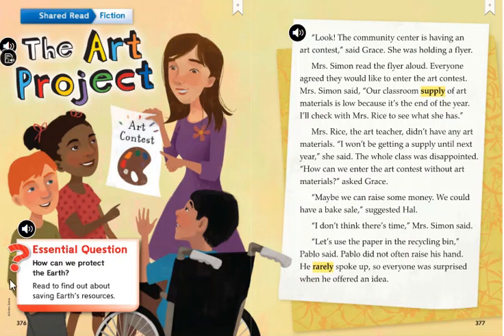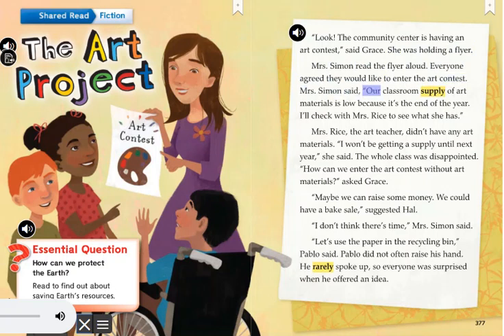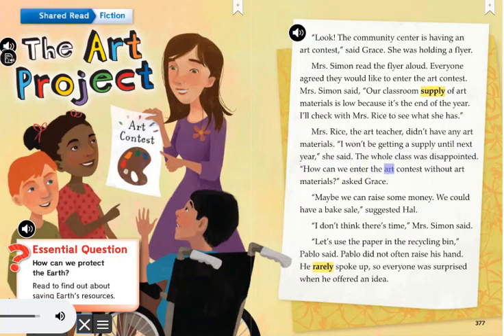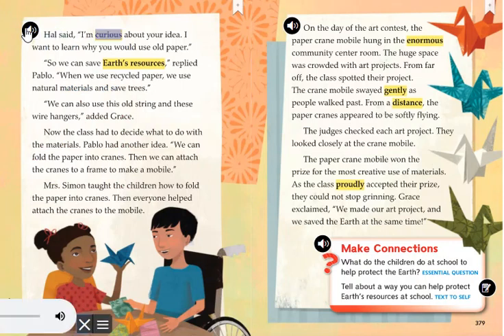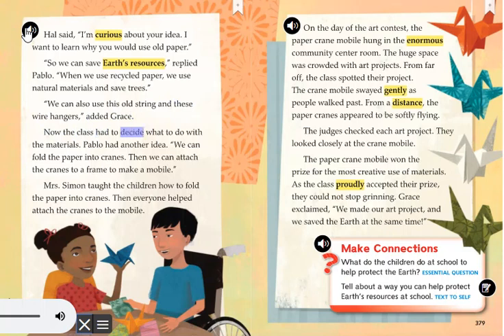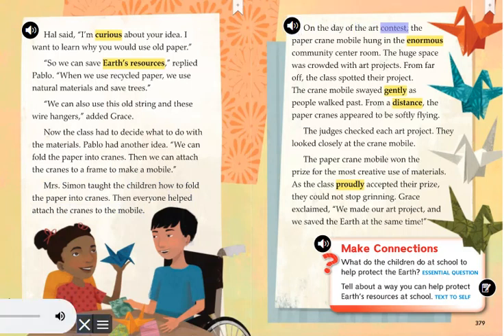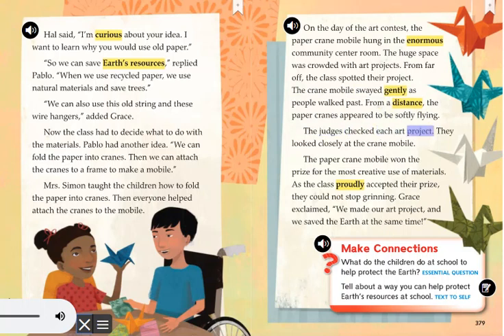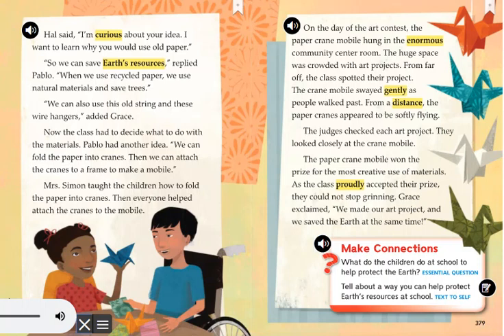The Art Project Unit 5 Week 4